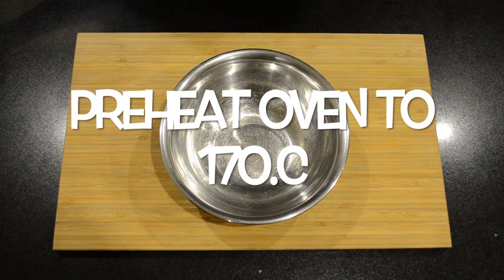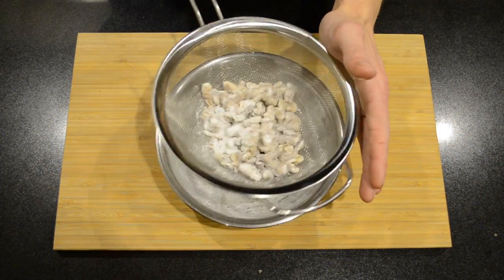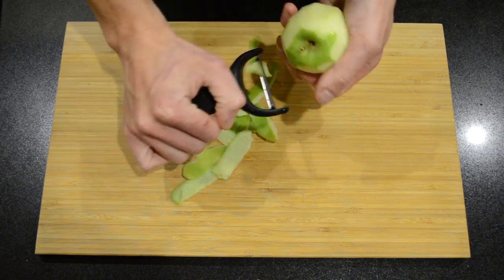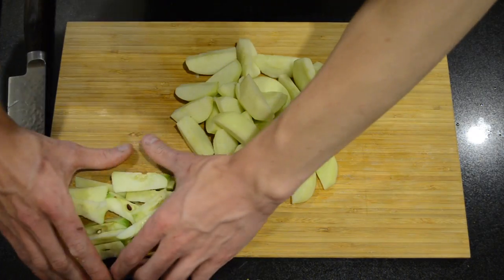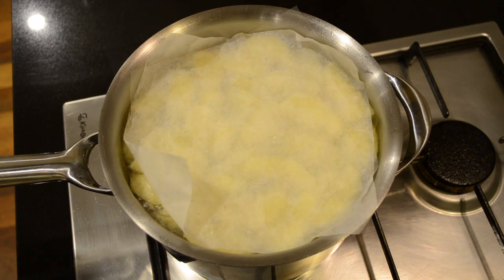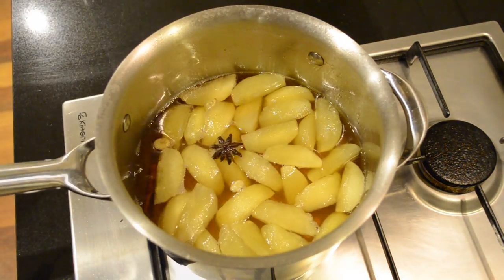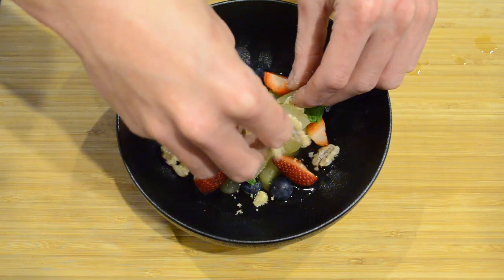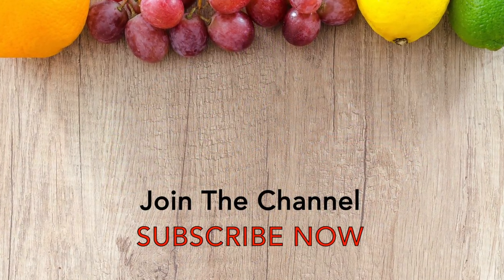Poached Apple Dessert Recipe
How to make Spiced Poached Apples and Sugared Walnuts served with mixed Berries. This Dessert is not only delicious but also healthy. Vibrant and full of flavour, this dessert will impress your friends and family. Learn how to make this now.

If you enjoyed this video, i've got lots more great recipes on my channel.

Makes - 2 Serves

Ingredients -

100g - Walnuts, Lightly Toasted
15g - Icing Sugar
4 - Granny Smith Apples, Peeled
2 Litres - Water
3 - Cardamom Pods
1 - Star Anise
1 - Cinnamon Stick
350g - Unrefined Caster Sugar
Strawberries to serve
Blueberries to serve

Harris Scarfe is one of Australia’s longest trading retailers, with over 160 years of experience. Quite simply, they are your one and only destination for buying great products for you, your family and your home. They offer all the sheets, quilts, pillows, pots, cutlery, glasses, kitchen accessories, diffusers, scales and more to make your house a home. As well as the latest women’s and mens fashion, underwear, business wear, shoes and sports clothing. AfterPay and ZipPay available!

Get cooking with Robins Kitchen. They're part of Australia’s largest privately owned and fastest-growing kitchenware retailer, with a footprint of over 150 stores and over 300 high-quality brands in store.

Cookware Brands stocks kitchenware and bakeware across a vast variety of brands. They include such iconic Australian and global brands as RACO, Essteele (WHAT I USE), Anolon, Circulon, Cake Boss, Prestige, Farberware & Ruffoni.

With over 100 chocolates and counting, the Koko Black range is complex, indulgent and always adventurous - there's something for all tastes. Every chocolate handcrafted by Koko Black has its own unique personality and story.

Song - Return
Artist - Axel Wernberg

Background Music

Flames
Orange Foot